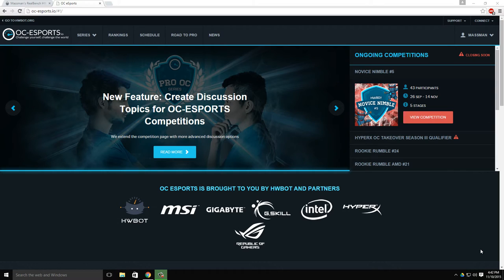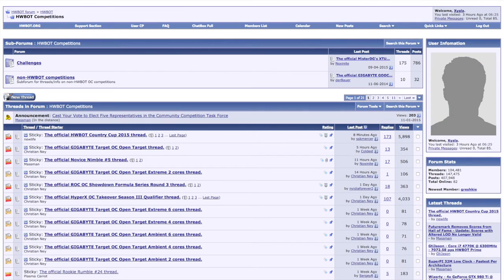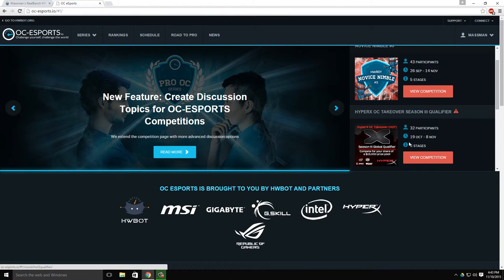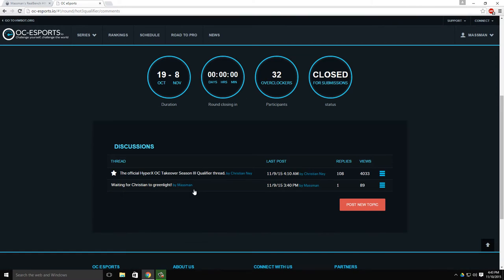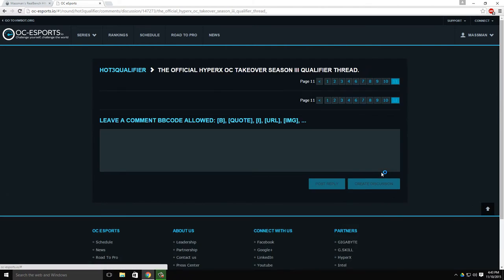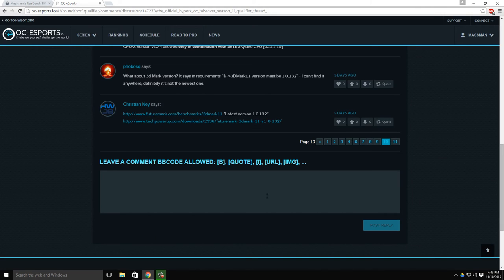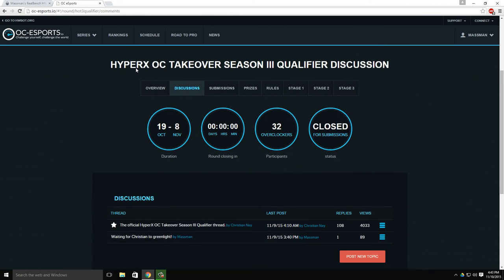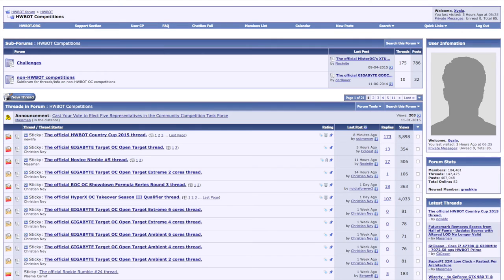How to use use Discussions at OC-ESPORTS.io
Learn how to use the new updated discussion feature at OC-ESPORTS.io.